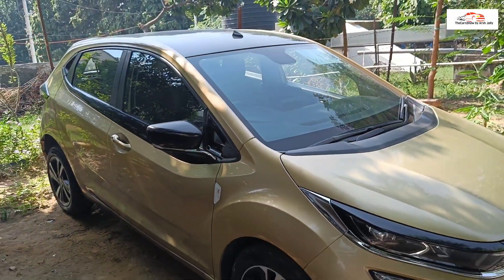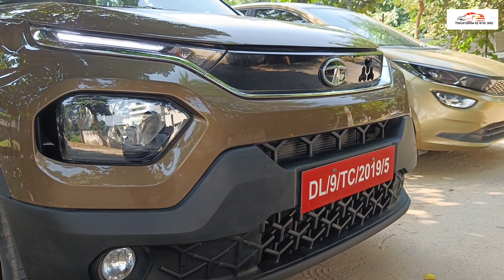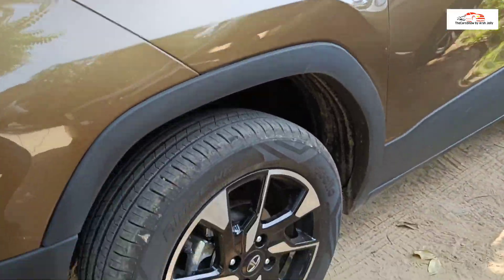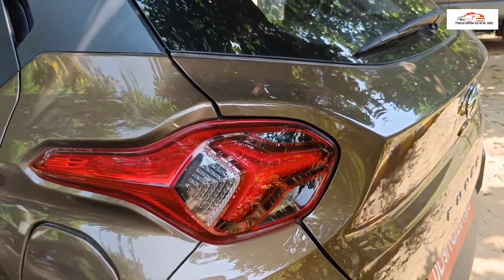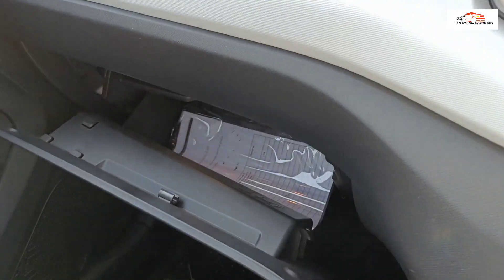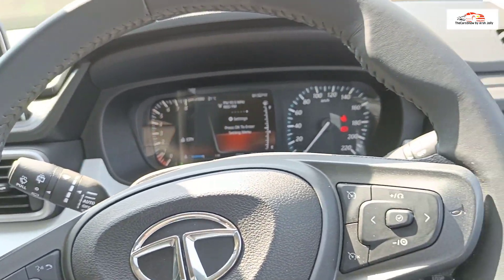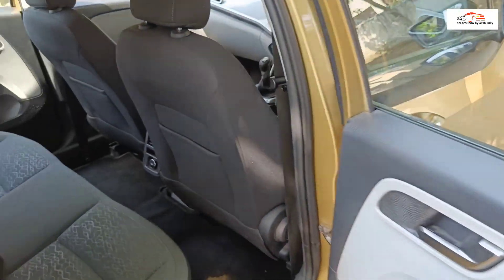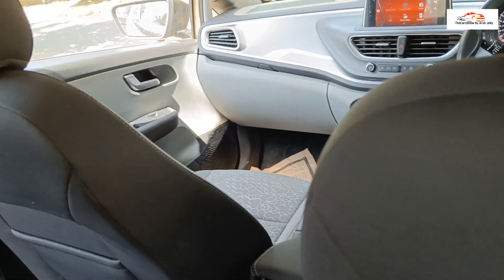Tata PUNCH👊 VS Tata Altroz | 7 लाख में कौनसी है BEST CAR? जानिए ASLI सचाई😰 | WATCH Before Buying!!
Do comment down your suggestions below!

Dealership- Arya Tata A-27/62 Golf-Course Road,Near Mega Mall,Sikanderpur,Gurugram,Haryana.
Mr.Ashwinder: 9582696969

Strict Action will be taken if a person re-uploads or uses content originally created by 'TheCarsShow by Arsh Jolly';the sole proprietor of this channel.